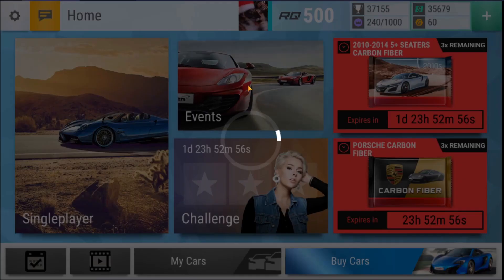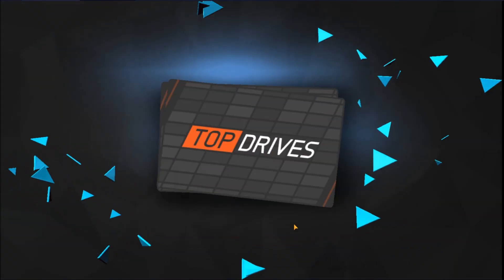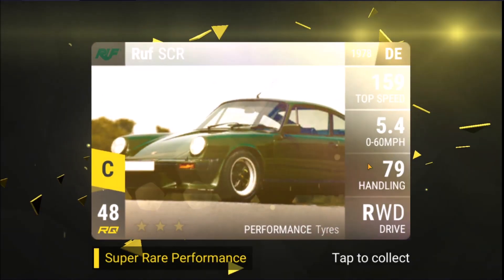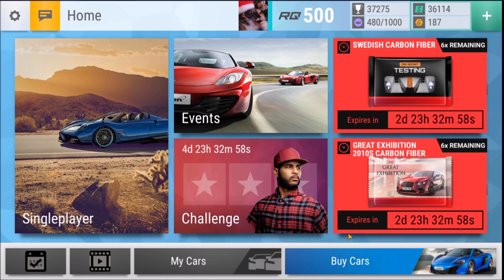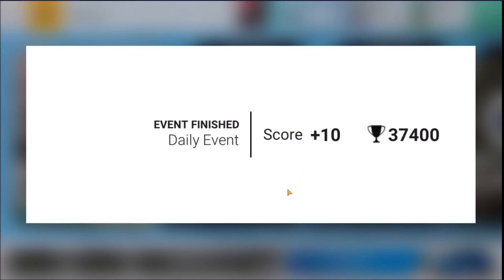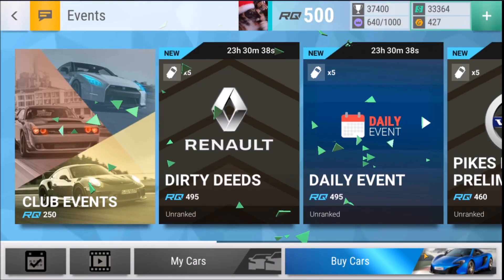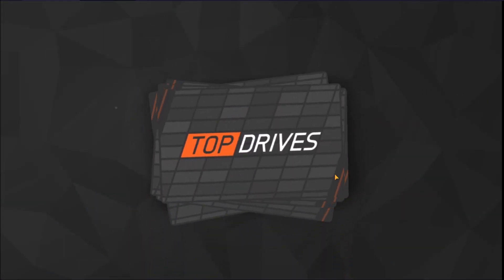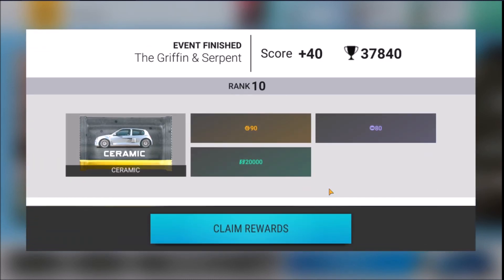Top Drives | Part 209 | ONE CARBON FIBER, TWO EPICS!!!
Hope you enjoyed todays episode of Top Drives!